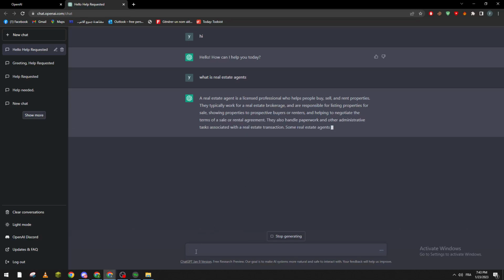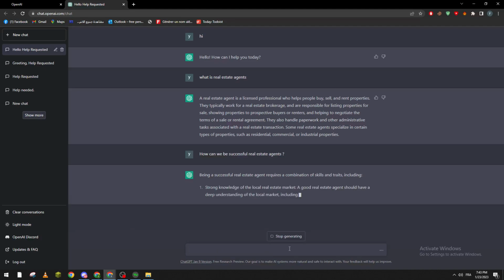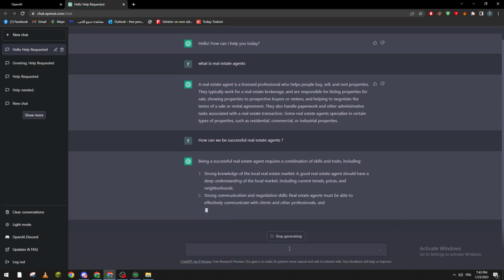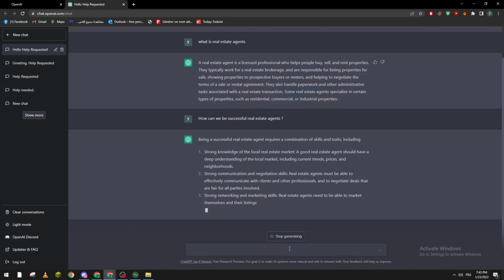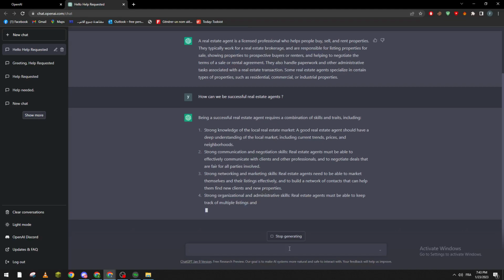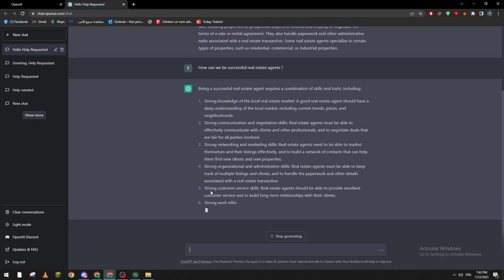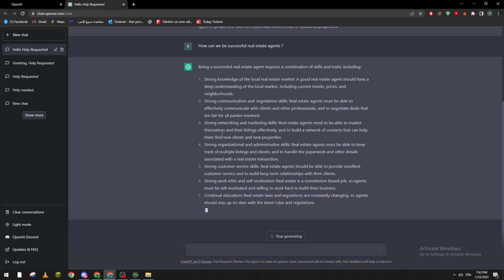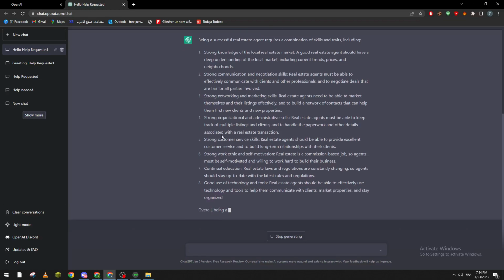How to use AI for Real Estate Agents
How to use AI for Real Estate Agents, in the world of real estate and property there is a lot work which you can simply outsource to the ChatGPT AI.